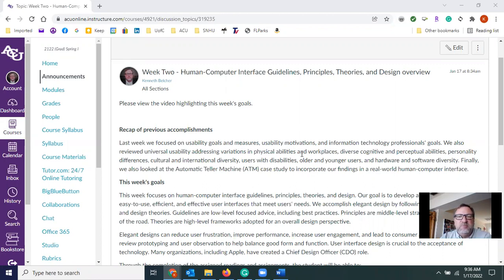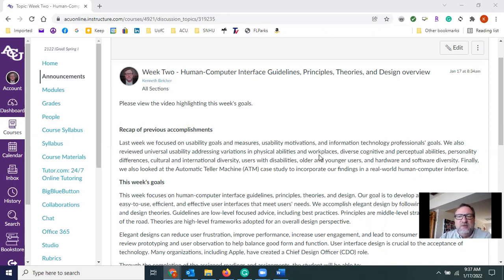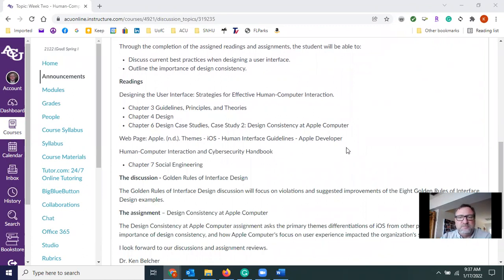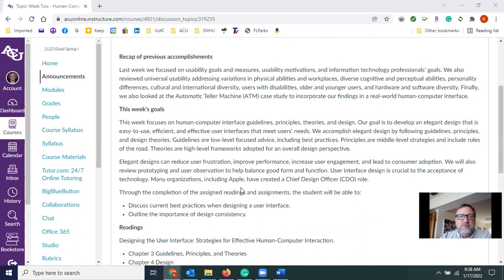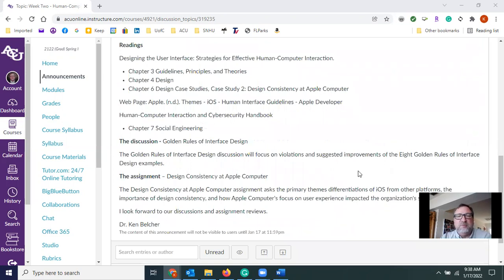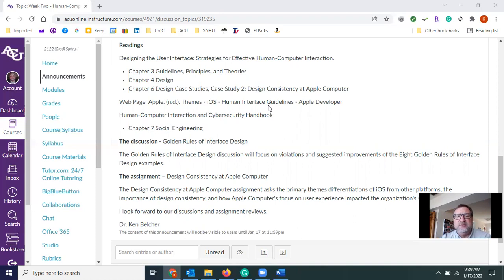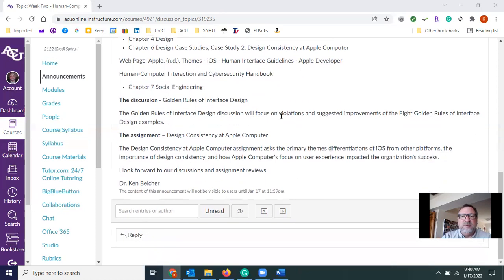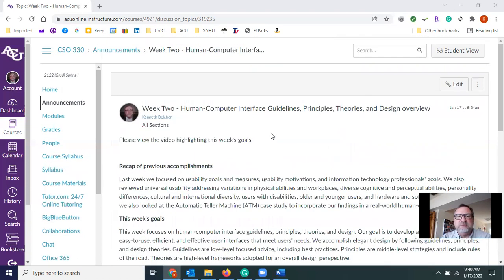Week 2 Announcement CS330 Human Computer Interaction